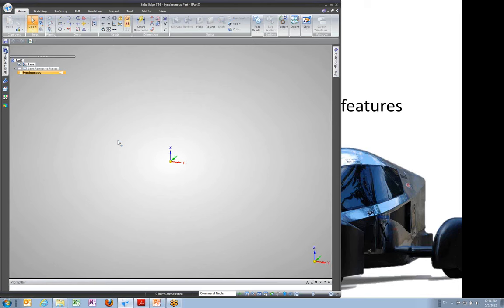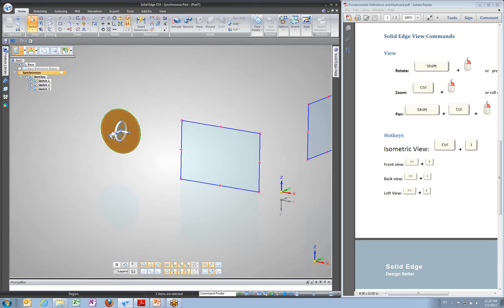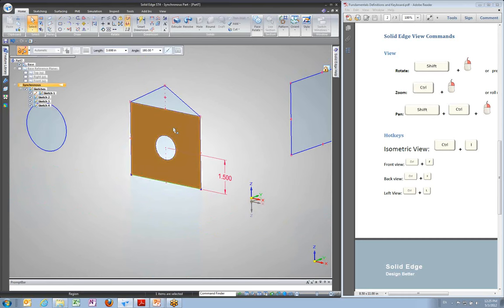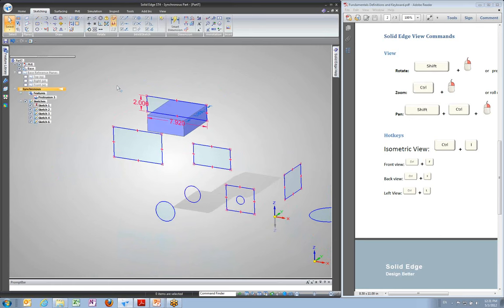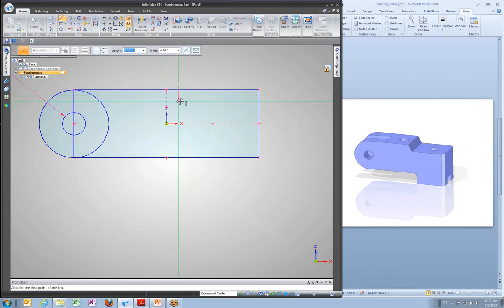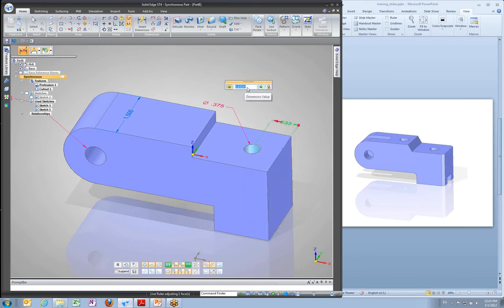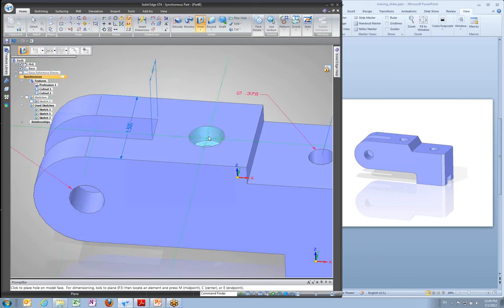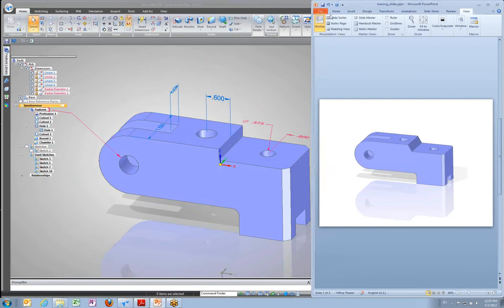Basic training intro to Part modelling